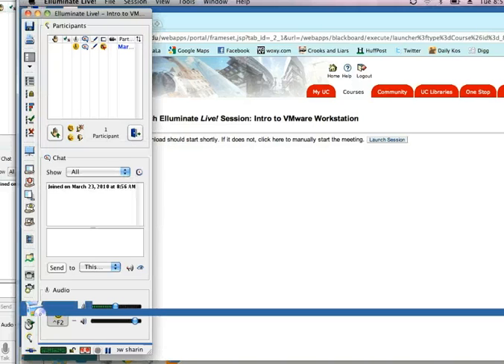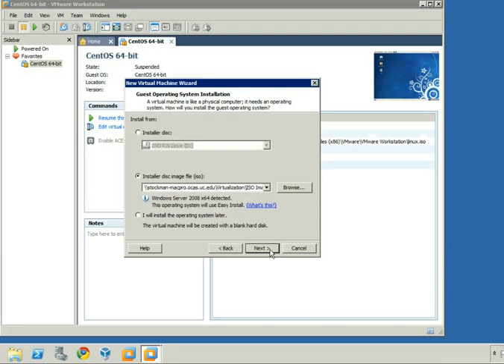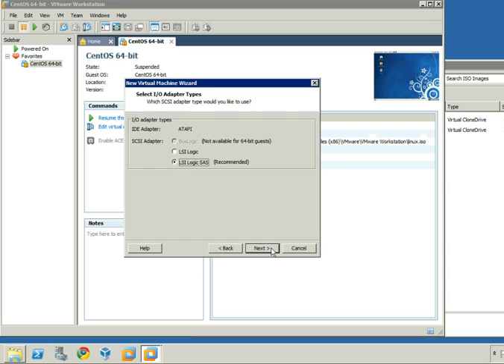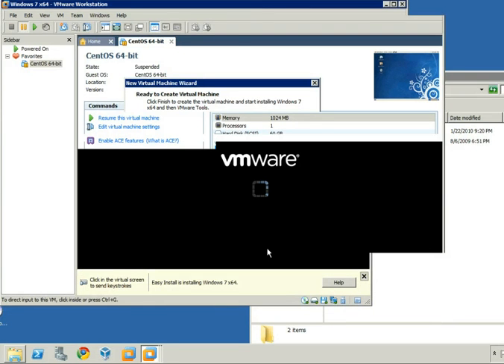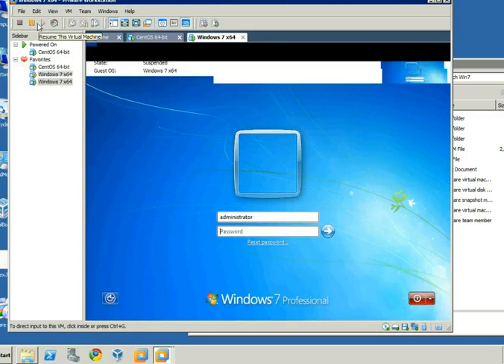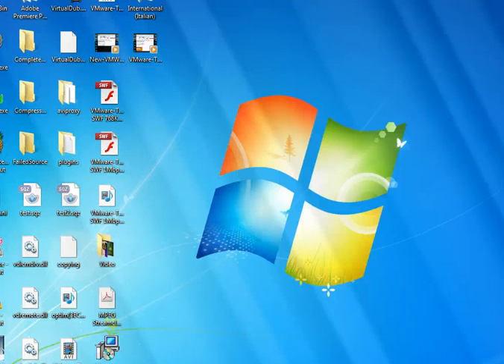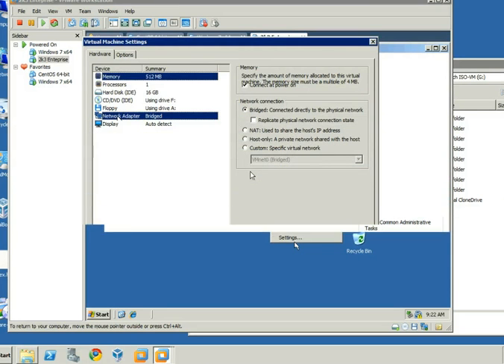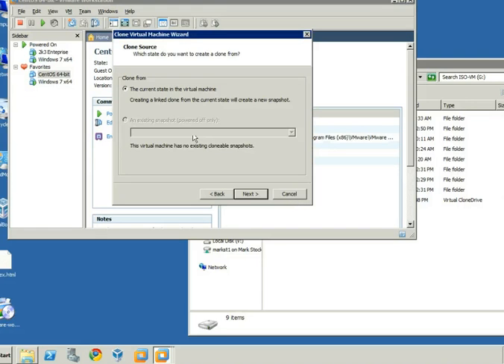VMware Workstation Discussion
A walk through and explanation of using VMware Workstation.